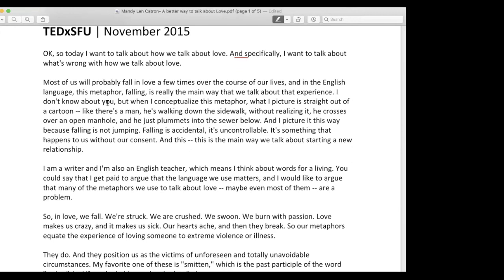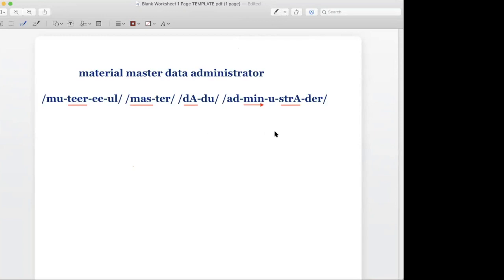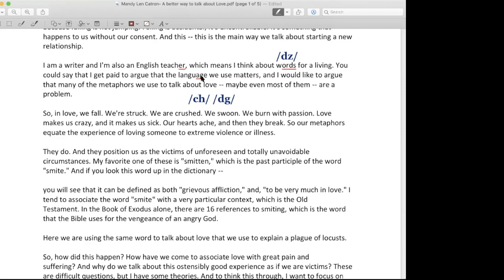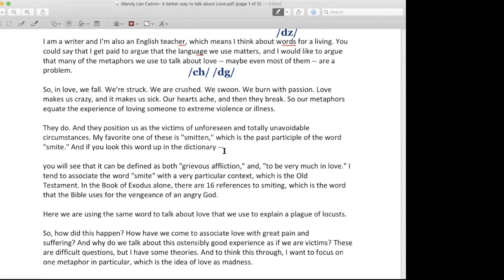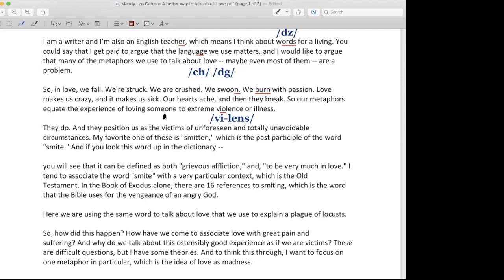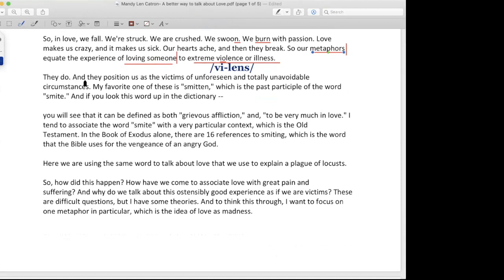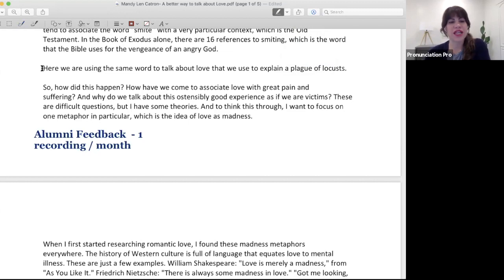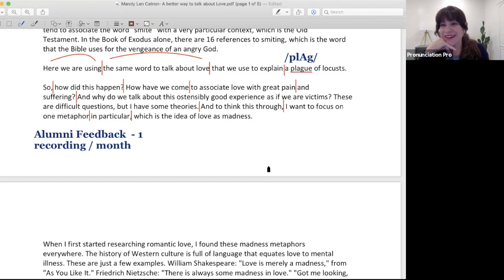Webinar: Best Pronunciation Tips for American English